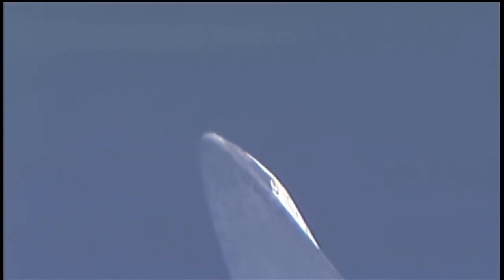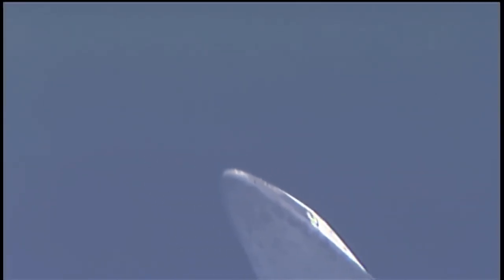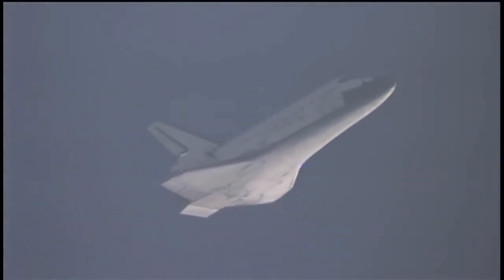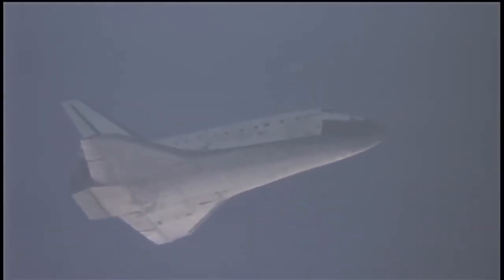Atterraggio dello Space Shuttle Discovery della NASA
Credit: NASA

Il nostro primo Libro: "Una passione chiamata Astronomia"